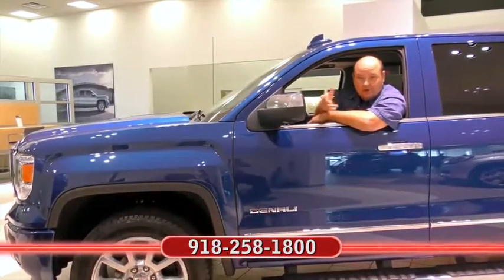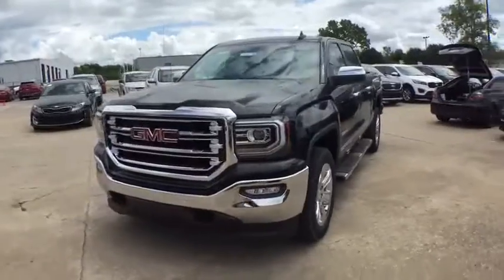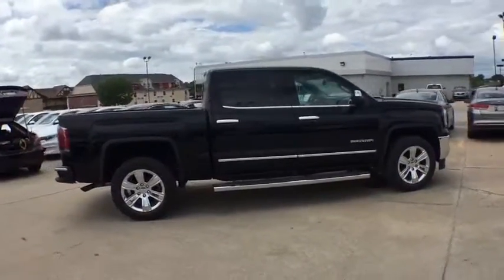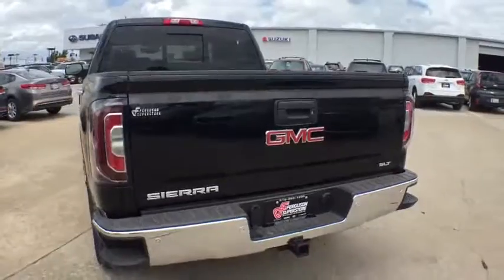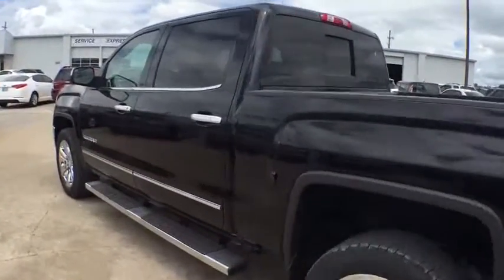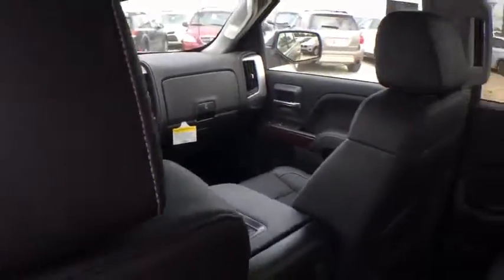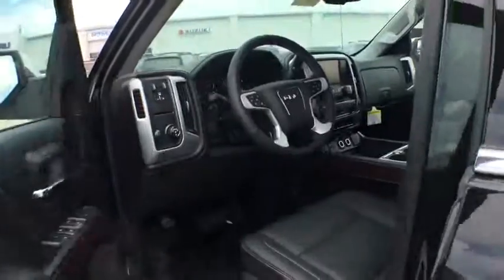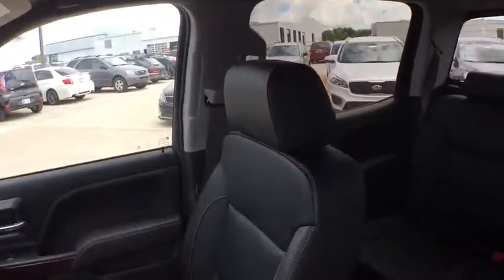2017 GMC Sierra 1500 Tulsa, Broken Arrow, Owasso, Bixby, Green Country, OK G70066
2017 GMC Sierra 1500
2017 GMC Sierra 1500 SLT - Stock#: G70066 - VIN#: 3GTP1NEC4HG119821

Ferguson Superstore
1601 N Elm Place

Ferguson Superstore is excited to offer this charming 2017 GMC Sierra 1500 SLT in Onyx Black. Crew Cab! Short Bed!Never before has a family-friendly hauler been so well dressed. This sporty truck has tons of cargo room for you and your loved ones.We've Got What You're Looking For!